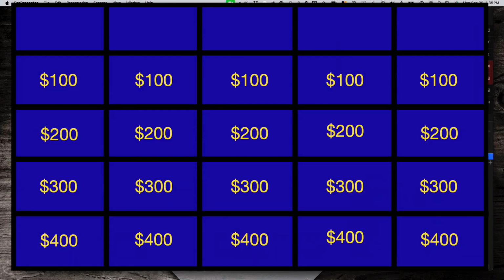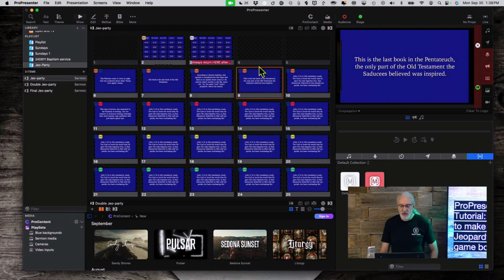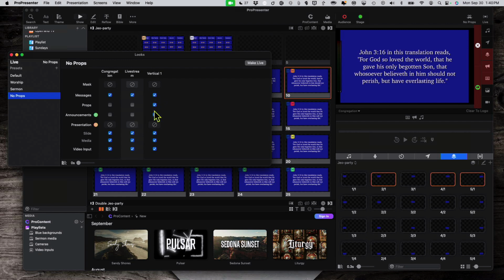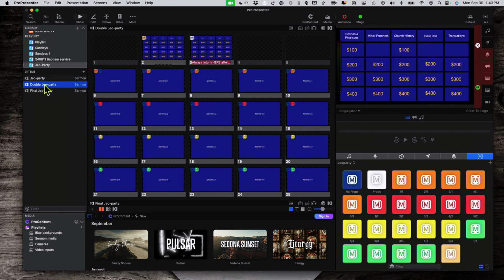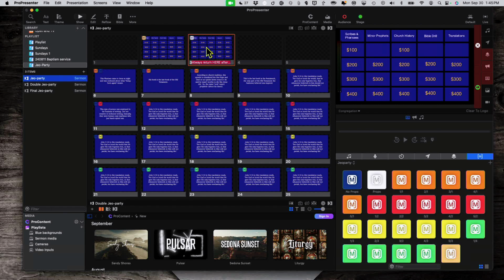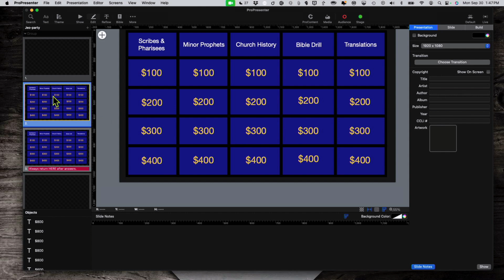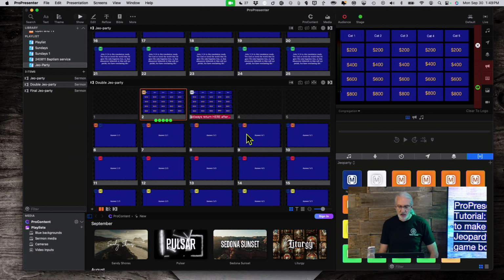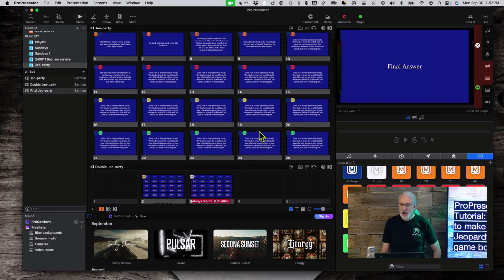ProPresenter Tutorial: How to make a Jeopardy game board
to get my Jeopardy playlist for FREE!
With ProPresenter v.17, there are new props features that enable all sorts of fun things.  In today's tutorial, let me show you how to use Props, Macros, and more to make a jeopardy game.  to save yourself some time.